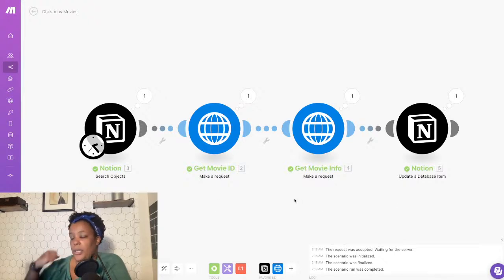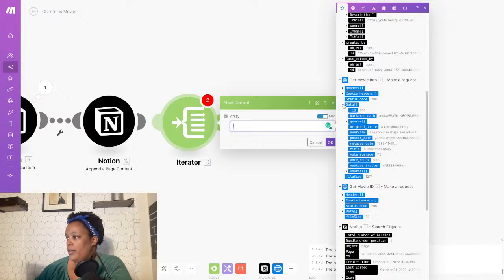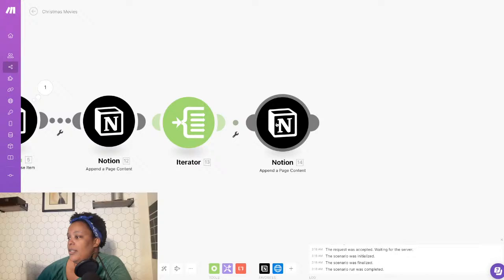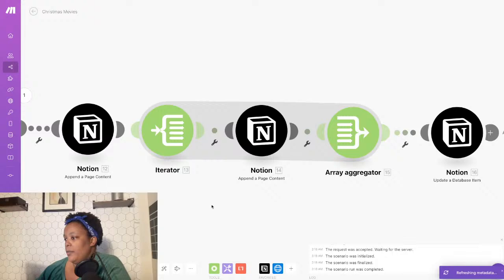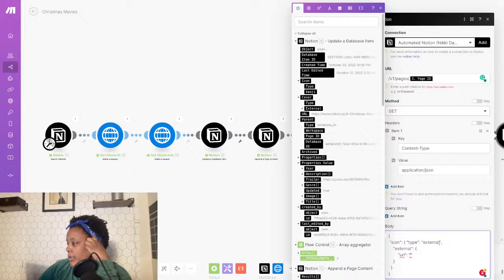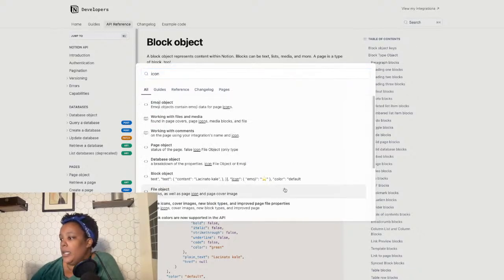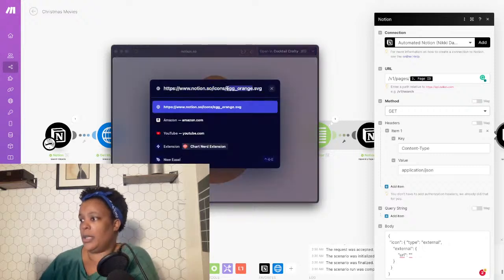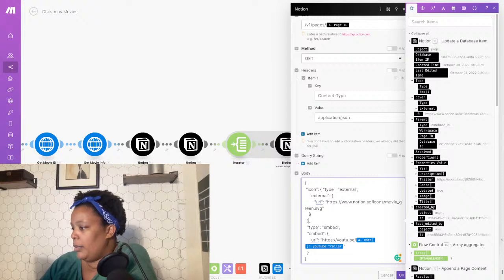Build with Me - Part 2: Notion Christmas Movie Database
I solved my multiple streaming sources delima.